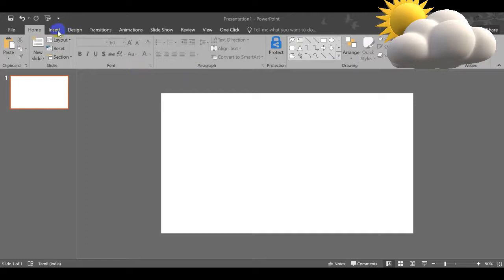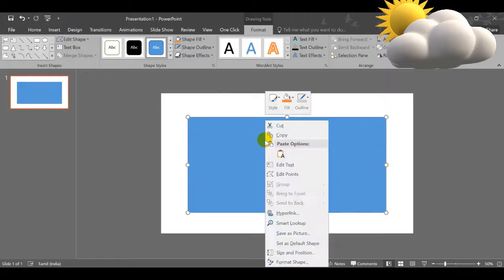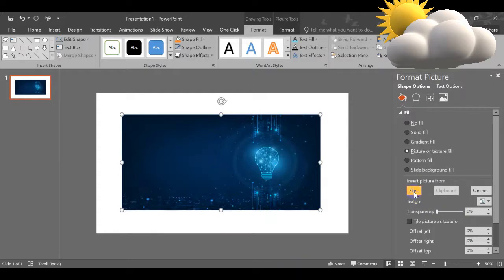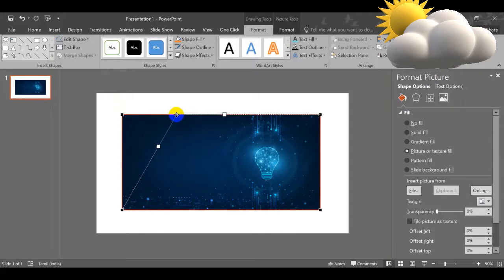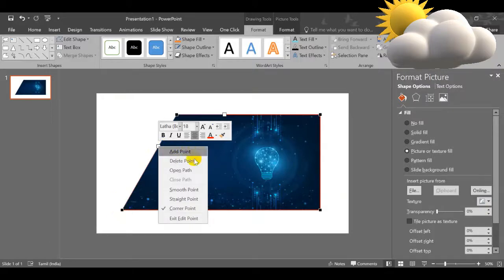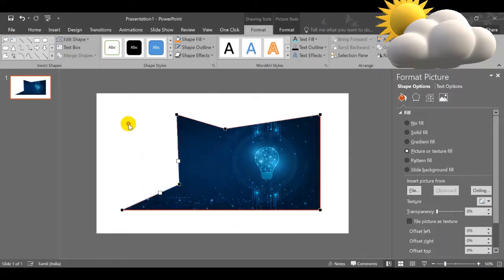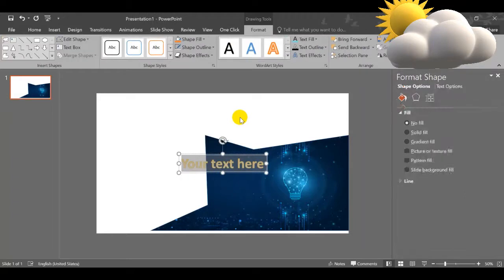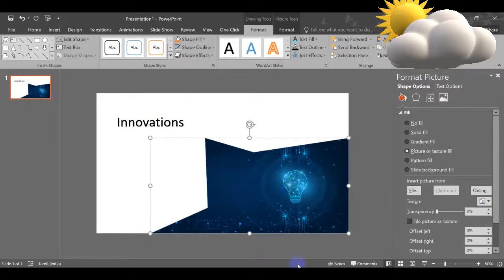FreeForm Crop in Powerpoint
This video will help you to understand how to crop a picture in a free form way